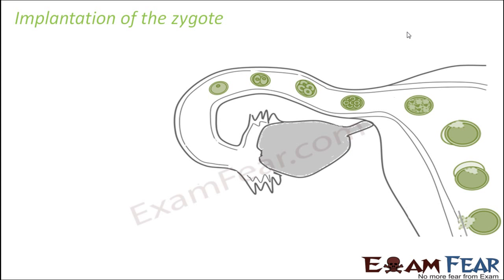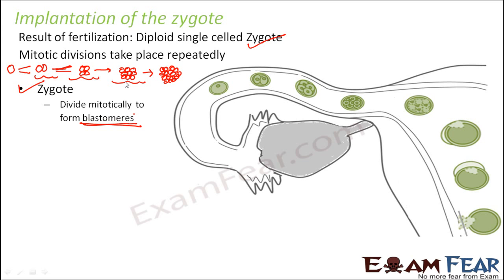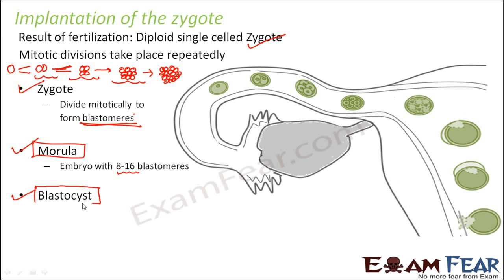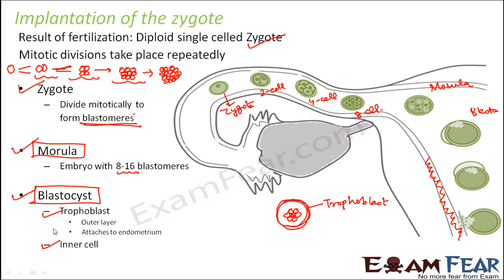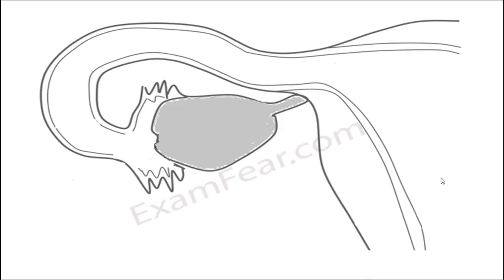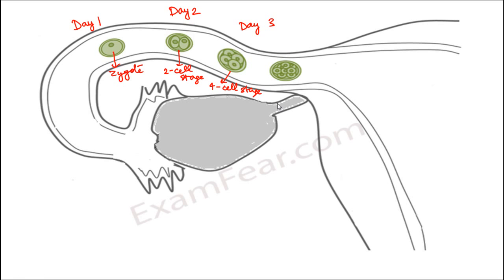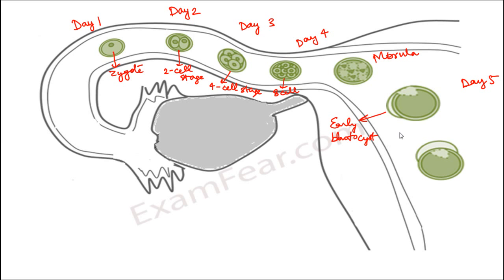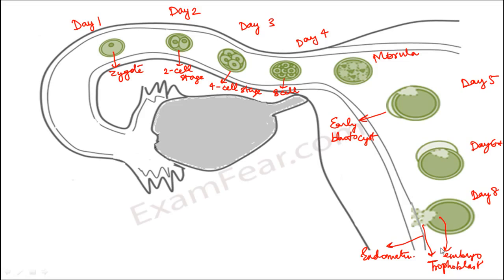Biology Human Reproduction part 18 Implantation of embryo class 12 XII